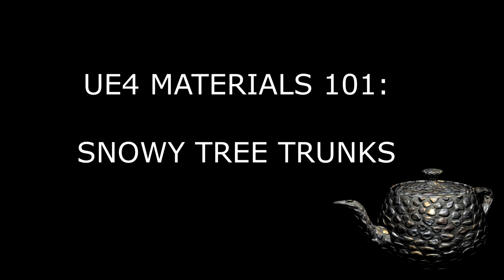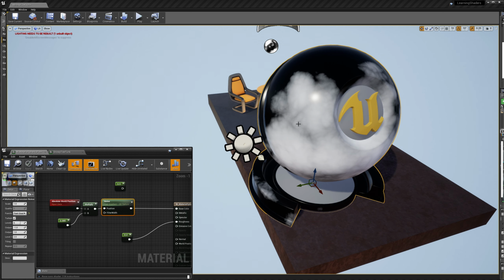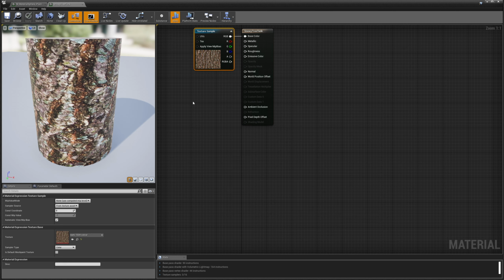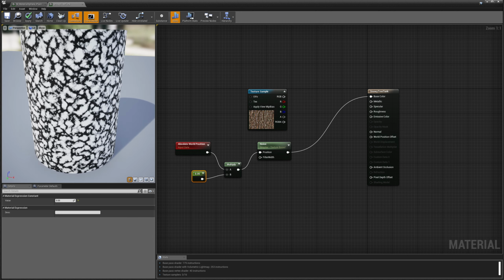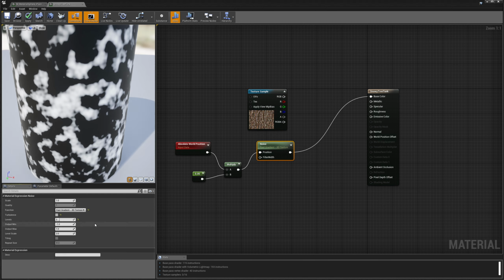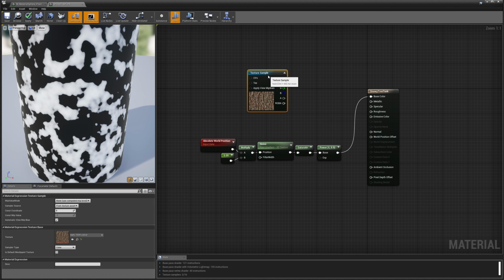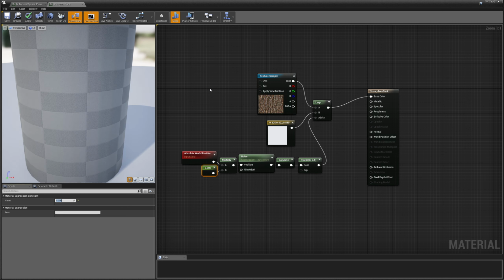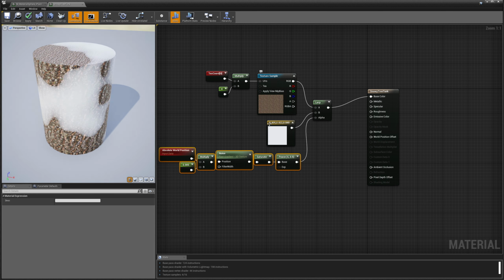Snowy Tree Trunk Shader - UE4 Materials 101 - Episode 20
In this episode, we show one application of procedural noise - creating snowy tree trunks.  A common problem in games and computer graphics in general is repatative content.  How do we make unique-looking assets without needing to hand-craft everything?  In this example, we use procedural noise to apply a different snow pattern to every tree depending on the tree's location in the world.  No hand-crafting needed!

Learn more!!

Theme Music
Peace in the Circuitry - TeknoAXE